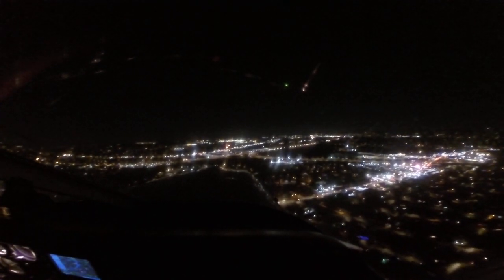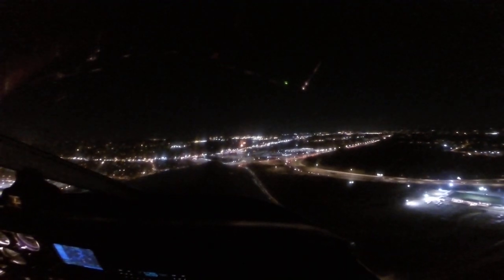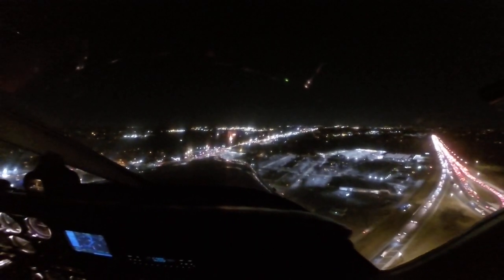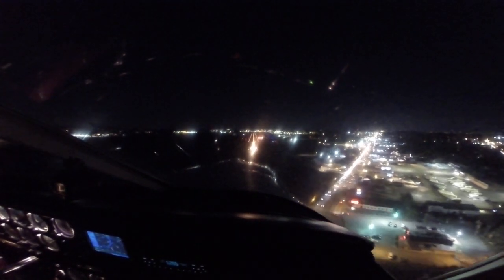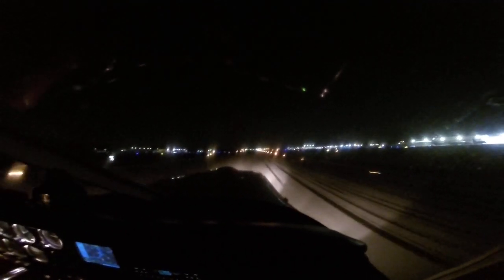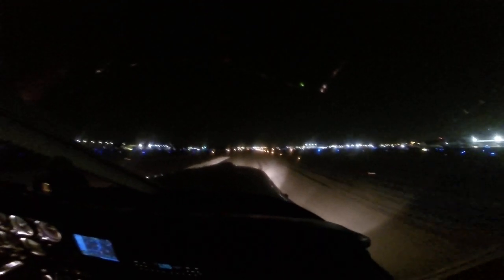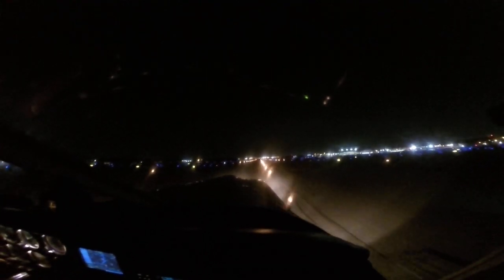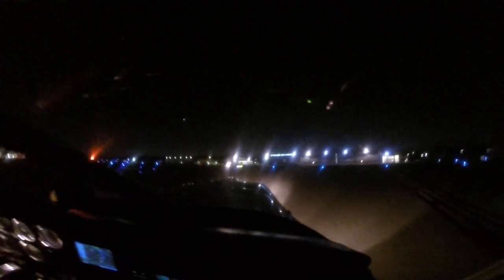GOPR2645 landing CHA w Chris